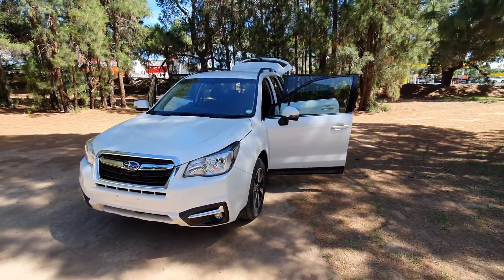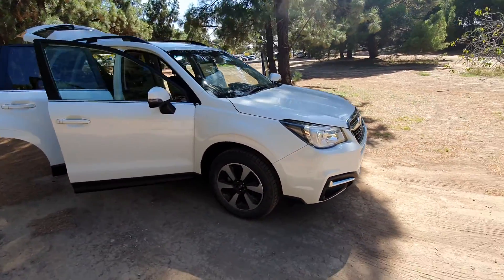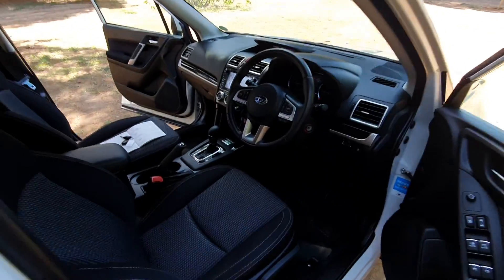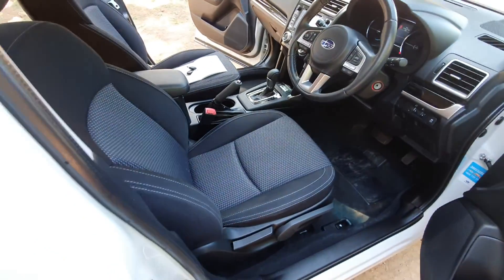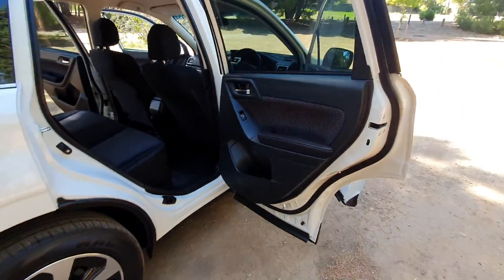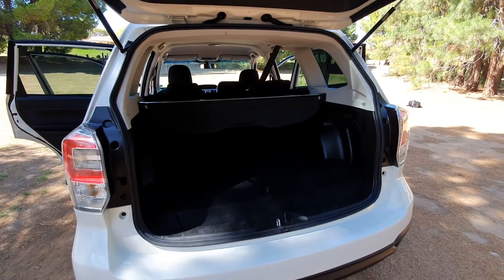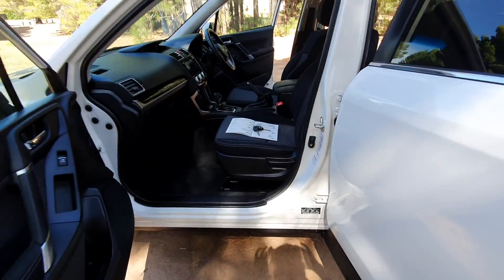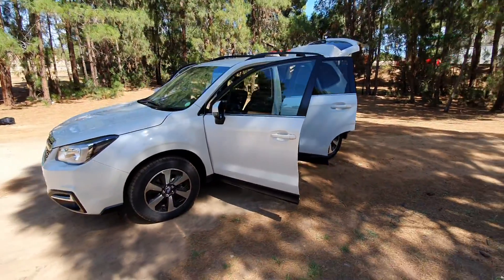2017 Subaru Forester